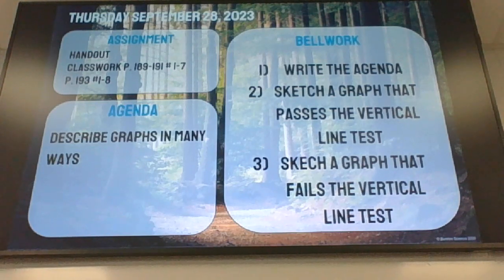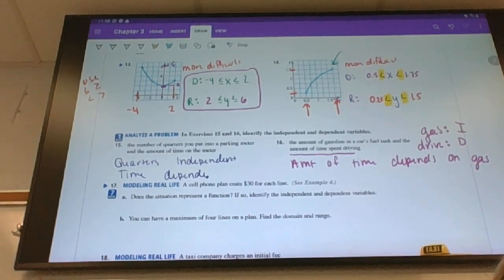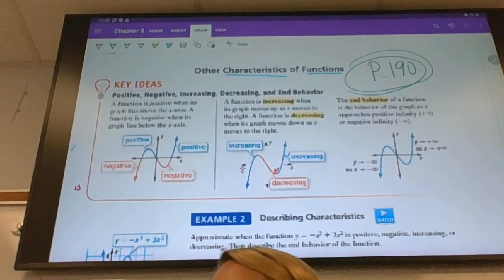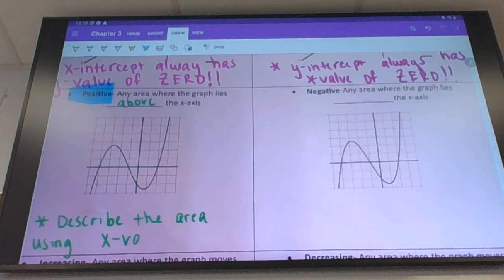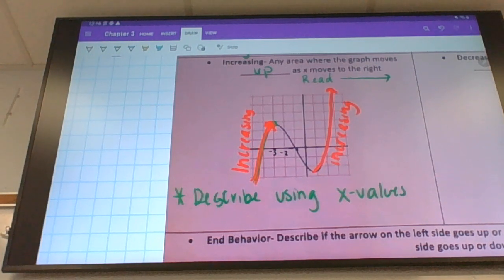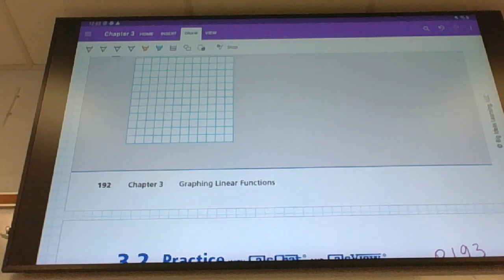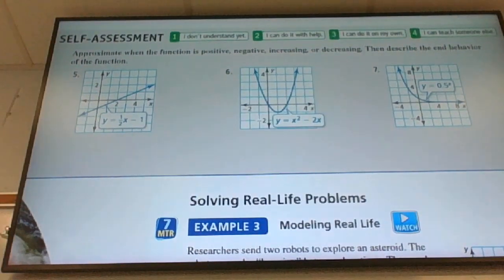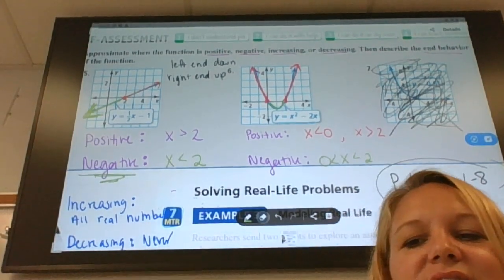thursday pam 1